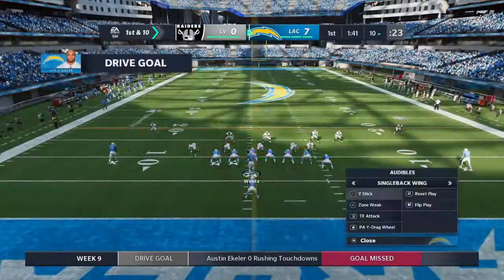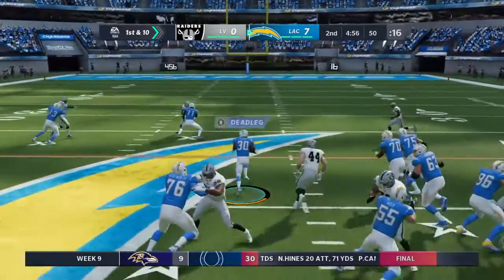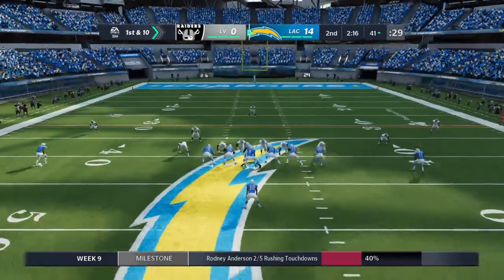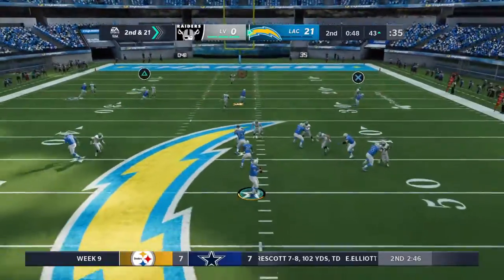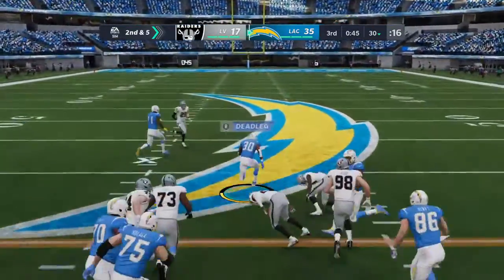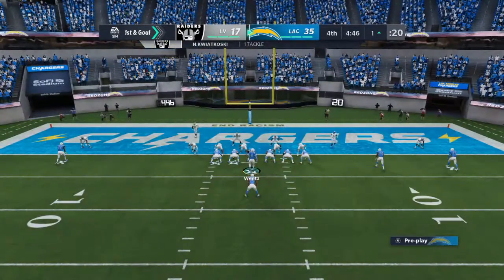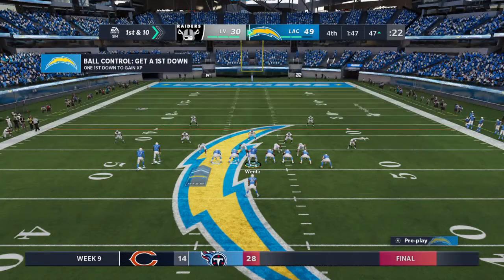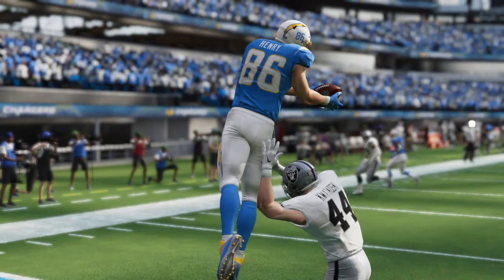Madden NFL 21_20201004135923